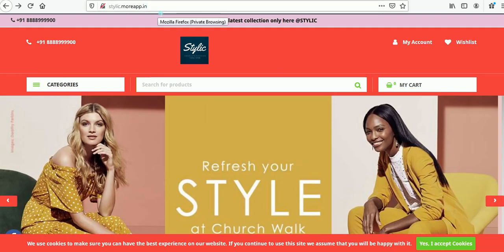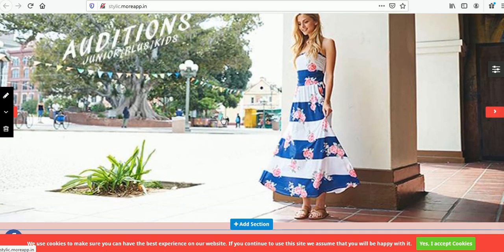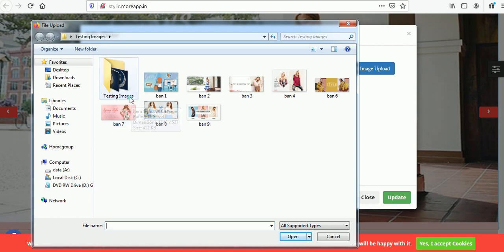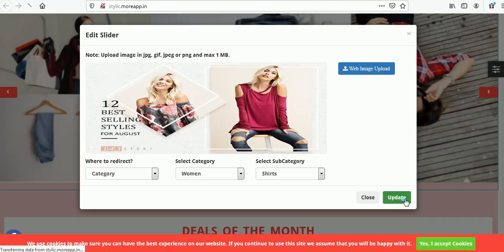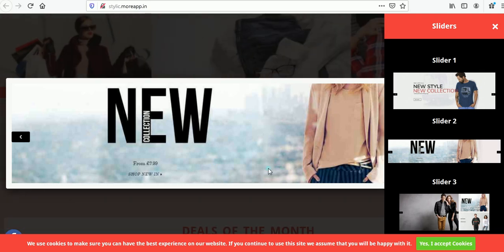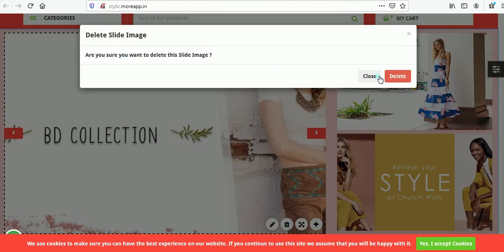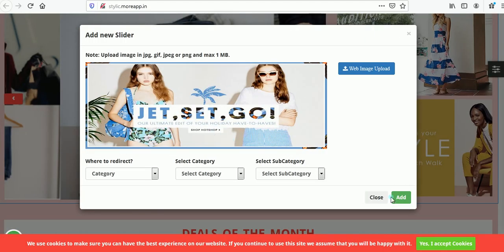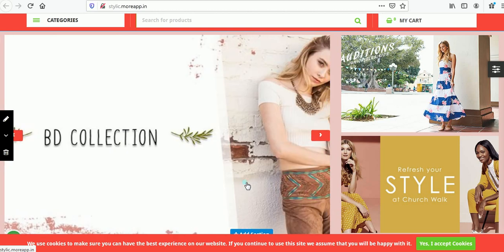How to change Cover Photos of Your Website - MoreCustomersApp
Cover Photos are the first thing a visitor view when he opens a website.

Customize the look and feel of your online store and make an eye-catching website. An eye-catching website engages visitors more compare to a simple one.
In this video help, we are going to explain how to change or add cover photos in your online store with Built-In Feature from MoreCustomersApp.

Looking to build an eCommerce website and create an online store?

and run your online store free for 14 Days.